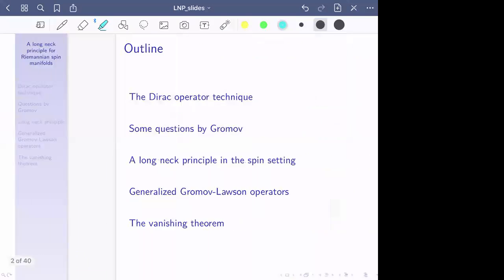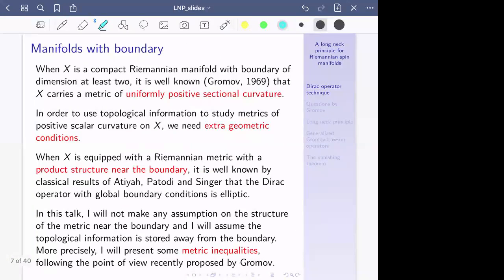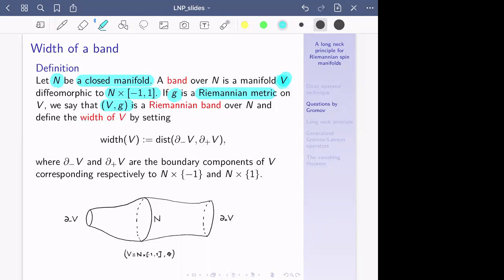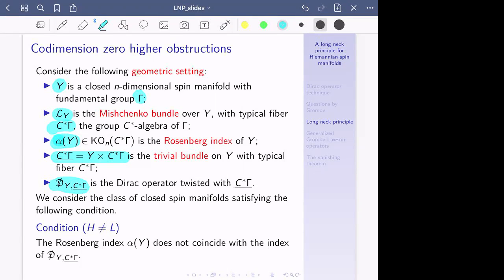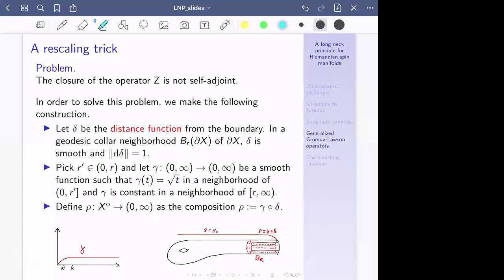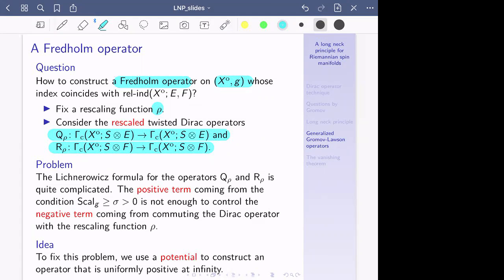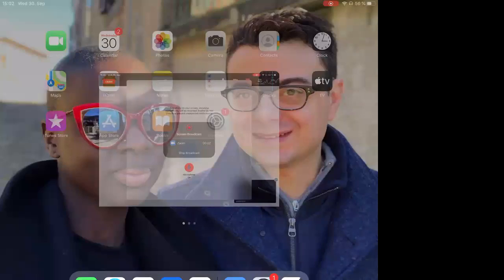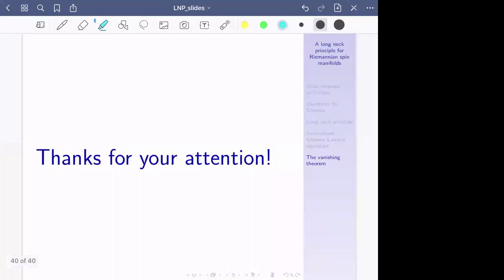Simone Cecchini: A long neck principle for Riemannian spin manifolds with positive scalar curvature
Talk by Jonathan Rosenberg in Global Noncommutative Geometry Seminar (Americas)
on September 30, 2020.